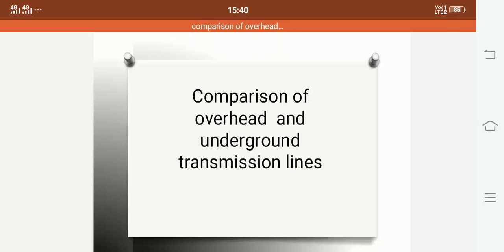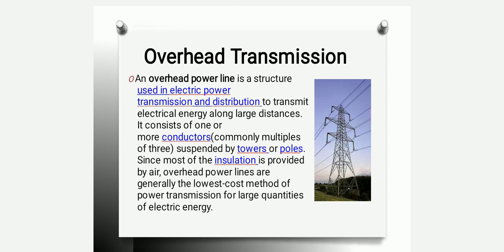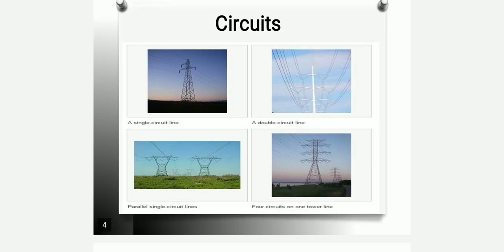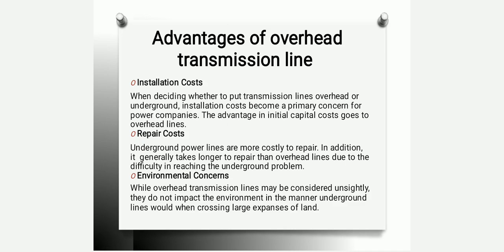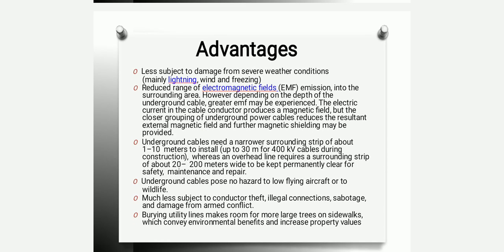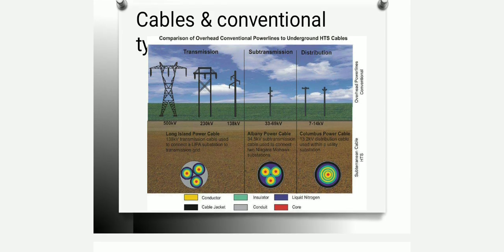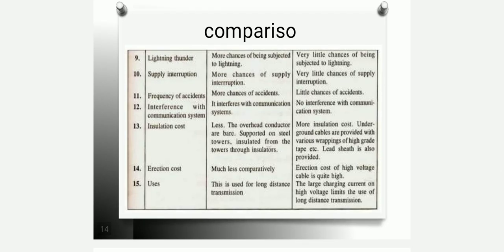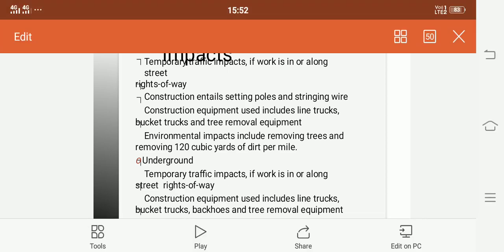Comparison of overhead and underground transmission lines